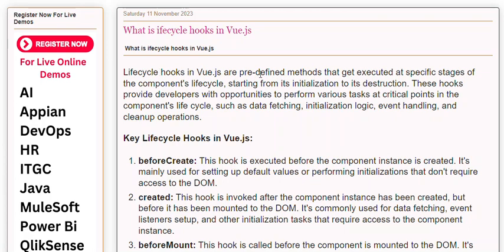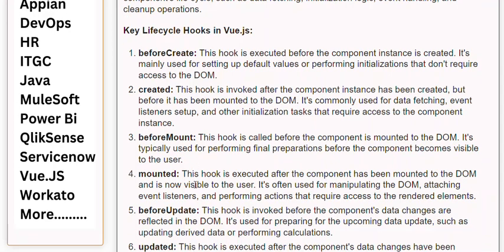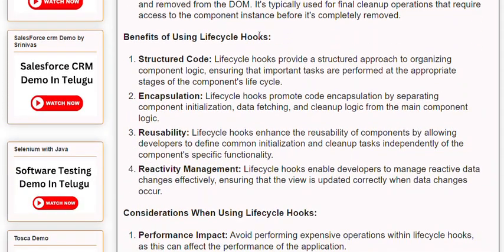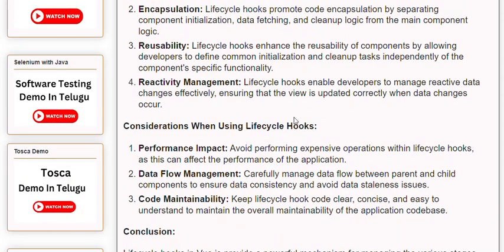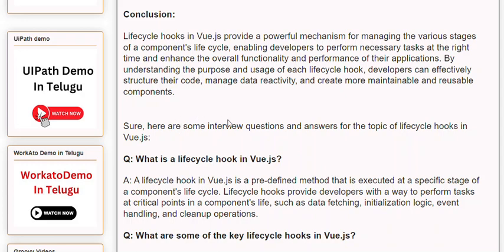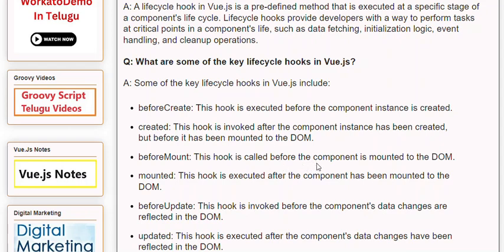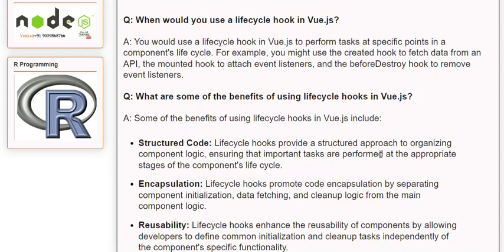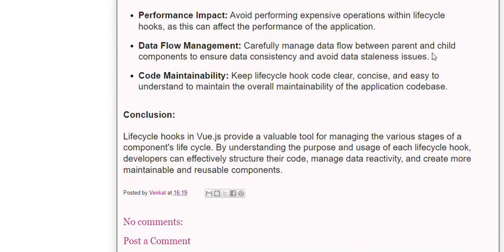What is ifecycle hooks in Vue js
Notes
👉  *Please join our WhatsApp Group*

Our Courses
👉PowerBI 👉QlikSense